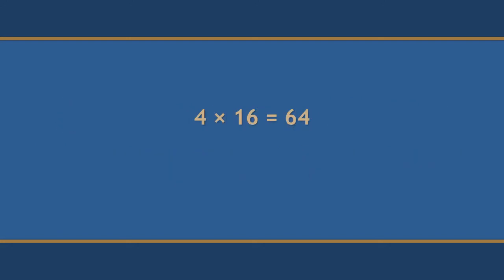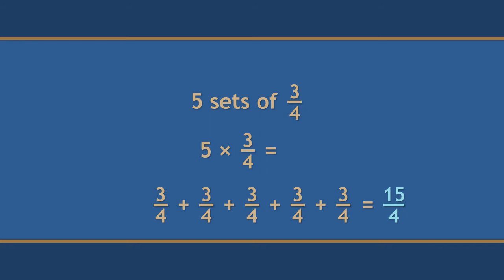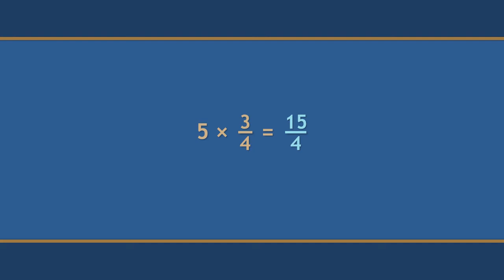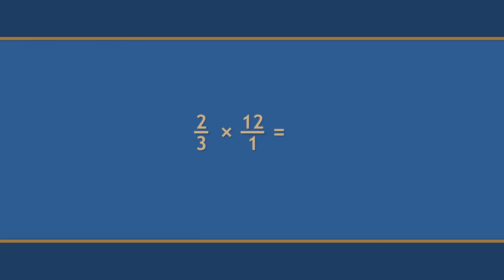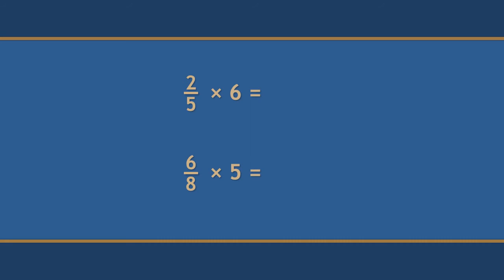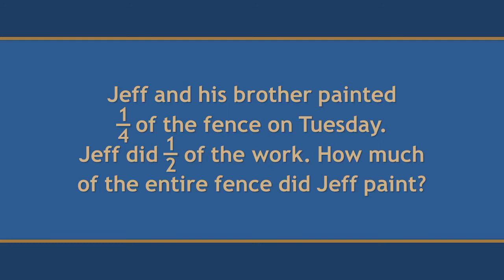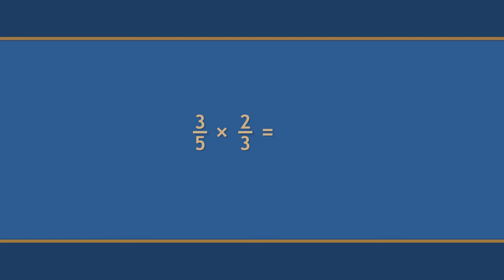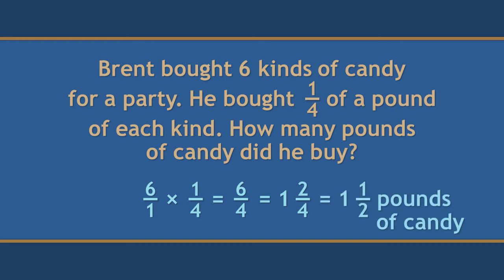Multiply fractions by whole number and fractions